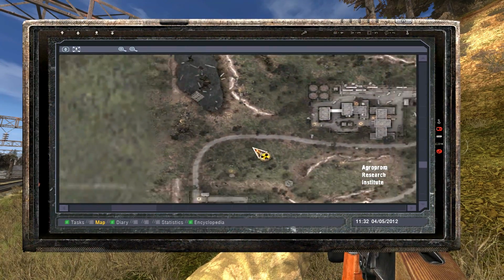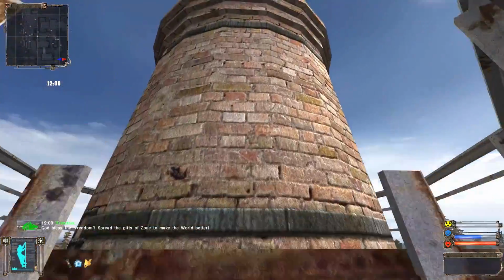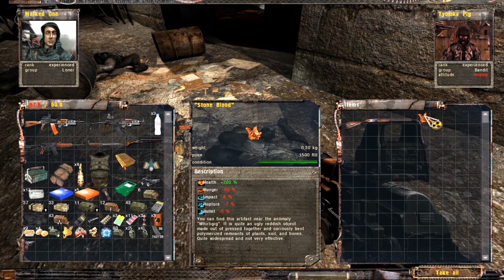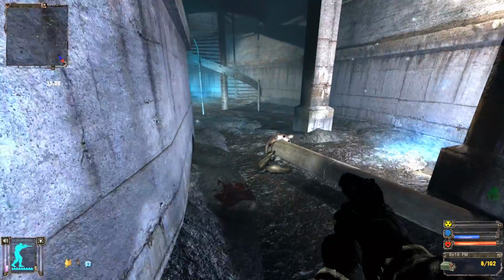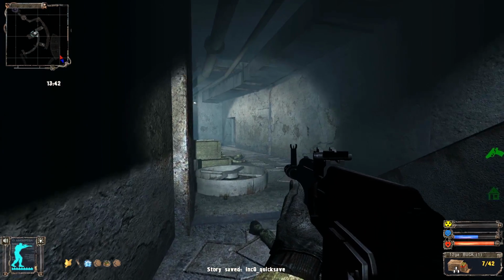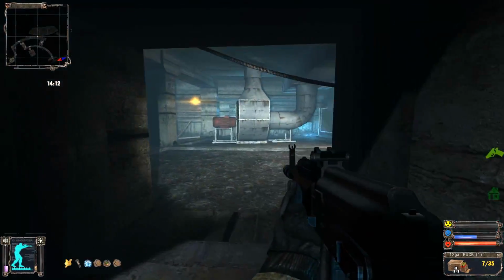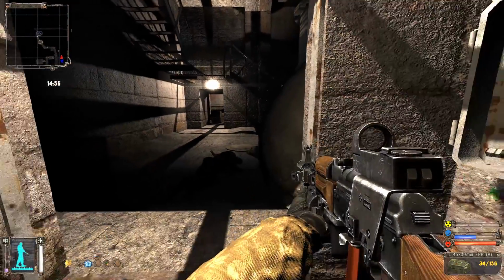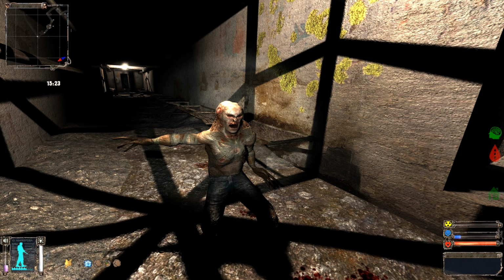S.T.A.L.K.E.R. replay #9 - Deeper Underground (OGSE Shadow of Chernobyl Mod)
Back to S.T.A.L.K.E.R. with the Old Good Stalker Evolution mod and having finally arrived in Agroprom it's time to head deeper underground and see what we find... perhaps a route in?